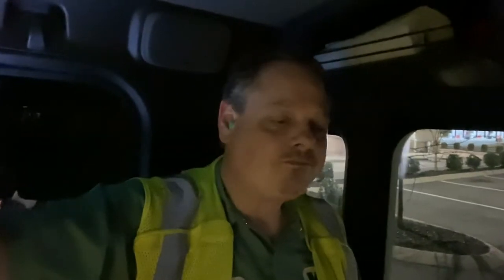How many cups in 50lbs of flour